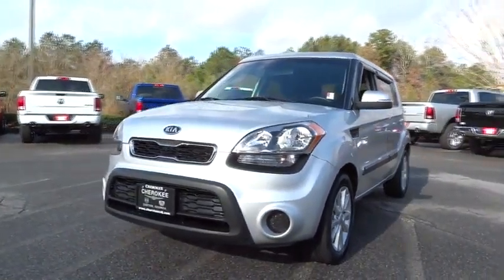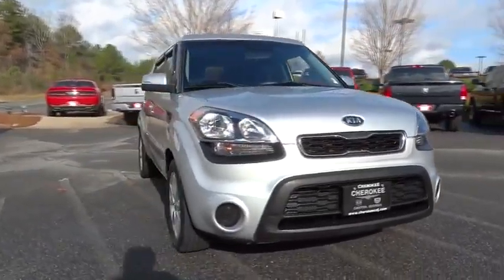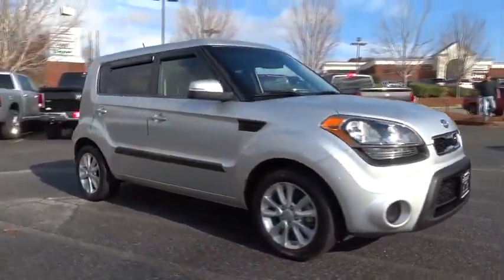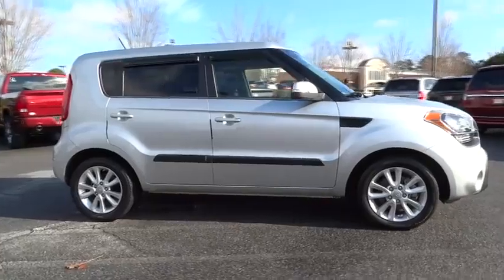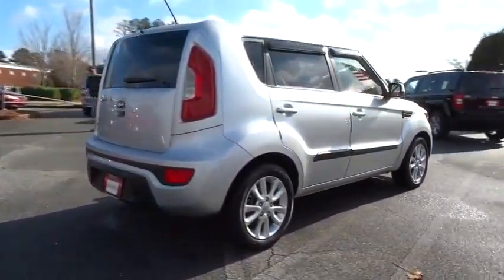2012 Kia Soul Atlanta, Duluth, Buford, Roswell, Marietta, GA 372036TN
2012 Kia Soul

Cherokee Chrysler
200 Liberty BLVD